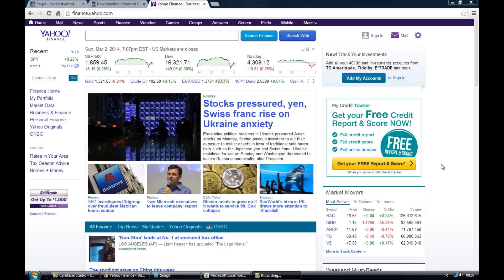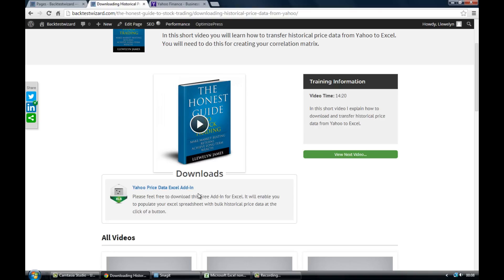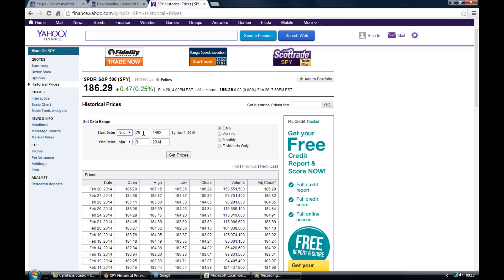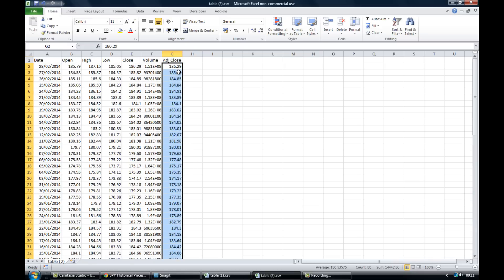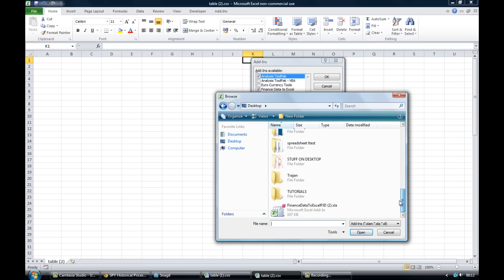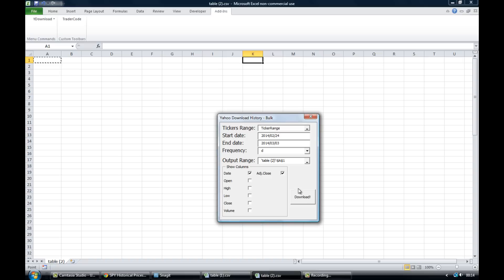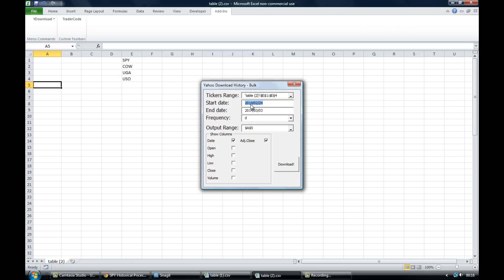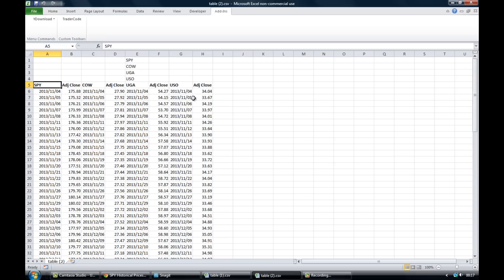How to download historical price data from Yahoo to Excel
In this video you will learn how to transfer historical price data from Yahoo to Excel. Also included are instructions for how to use an excel add-in that will enable you to download the historical price data for multiple ticker symbols in a single click.